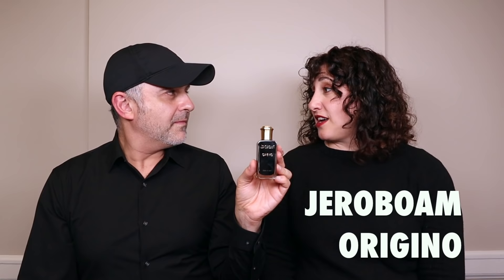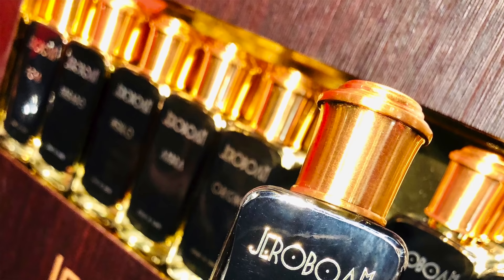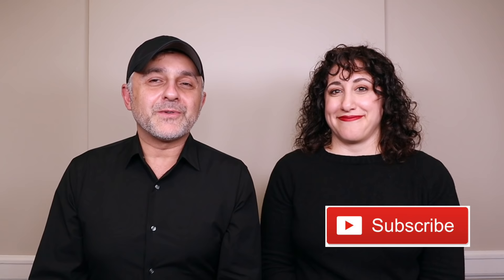JEROBOAM LIGNO FRAGRANCE REVIEW | JEROBOAM ORIGINO PREVIEW | Ligno USA Bottle GVWY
Jeroboam Ligno Fragrance Review | Jeroboam Origino Preview

In today's Jeroboam Ligno Fragrance review we break down the latest release from Jeroboam which features loads and loads of patchouli with animalic castoreum and ambergris for an intense, musky animalic patchouli experience. This is different and to me it sort of hints at the now discontinued Balenciaga Pour Homme which is mostly about Patchouli. We discussed Balenciaga Pour Homme in my vintage fragrance haul video but if you're looking for a big beefy musky patchouli then please check out Jeroboam Ligno. You might enjoy it. Are you a fan of Jeroboam's fragrances? Are you a Patch Ho like us?

Jeroboam - Ligno
Year Of Release: 2019
Concentration: Extrait De Parfum
Size/Price: 30ml/$120
Perfumer: Vanina Murraciole

Jeroboam Ligno Notes: Top: Bergamot, Clary Sage, Pine, Geranium, Patchouli
Heart: Patchouli, Orris Butter, Castoreum, Saffron
Base: Patchouli, Musk, Labdanum, Ambergris, Ambroxan

Jeroboam Ligno Accords: Amber, Woody, Patchouli, Aromatic, Musky, Balsamic
Jeroboam Ligno Stand Out Notes: Patchouli, Ambergris, Ambroxan, Bergamot, Orris Butter, Pine,

Jeroboam Origino Notes: Juniper, Sandalwood, Nutmeg, Musk, Bergamot, Pink Pepper

Jeroboam Ligno Fragrance was sent to me for this review video. The views and opinions for Jeroboam Ligno Fragrance are all my own. If you're curious to try Jeroboam Ligno Fragrance please buy or obtain samples or decants prior to purchasing a full bottle. The fragrances I like you might not like and vice versa. So I cannot guarantee you will react to this fragrance as I have in this video.